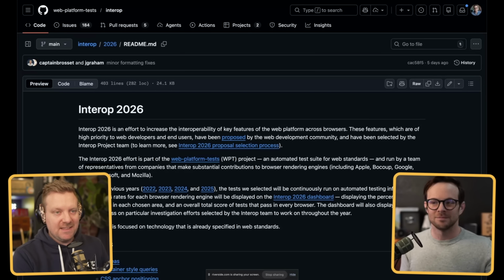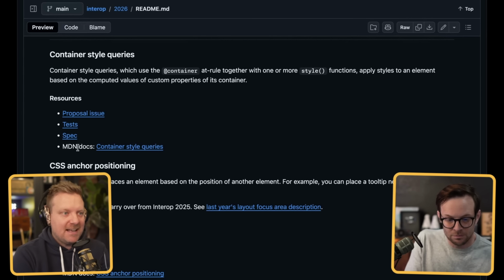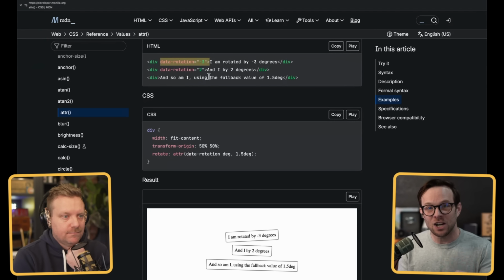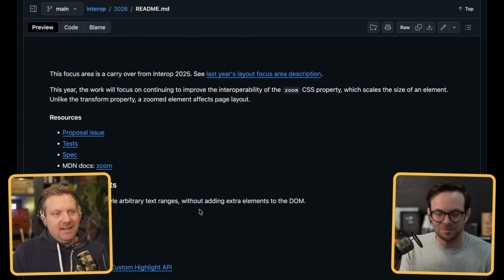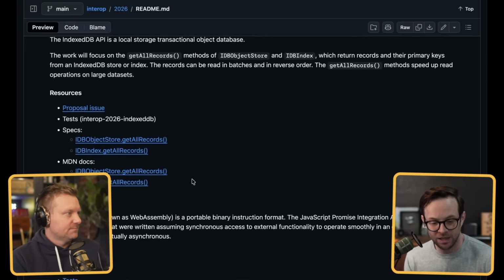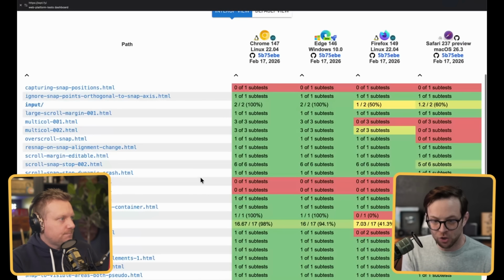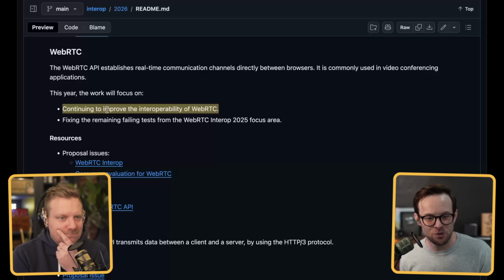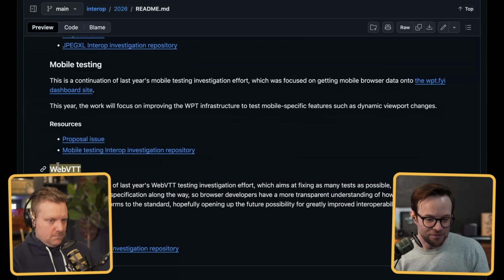Browsers Are Finally Catching Up (Interop 2026)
Scott and Wes unpack Interop 2026 and the browser features finally aligning across engines, from container style queries and anchor positioning to scroll-driven animations and view transitions. They break down what it all means for day-to-day devs and how close we really are to a fully interoperable web. 🔥 Be the ~18,300th person to join our super tasty newsletter

Show Notes

00:00 Welcome to Syntax!
00:21 What is Interop?
02:44 Container Style Queries.
09:32 Brought to you by Sentry.io.
09:57 Anchor Positioning.
12:01 CSS attr().
15:40 CSS Contrast-color.
19:10 CSS Zoom.
21:36 CSS Custom Highlight API.
24:02 Dialogs and Popovers.
25:44 Fetch Uploads and Ranges.
27:48 IndexedDB.
28:25 JSPI for Wasm.
29:05 Media Pseudo-Classes.
30:00 Navigation API.
31:53 Scoped Custom Element Registries.
32:40 Scroll-Driven Animations.
33:30 Scroll Snap.
36:50 CSS Shape().
38:25 View Transitions.
41:32 Web Compat.
42:29 WebRTC Improvements.
43:44 WebTransport.
45:44 Investigation Efforts.
46:25 JPEG XL
48:46 Mobile Testing.
49:20 WebVTT.

Hit us up on Socials!